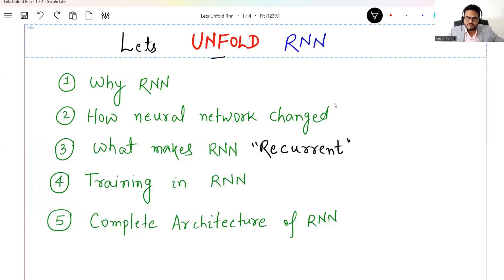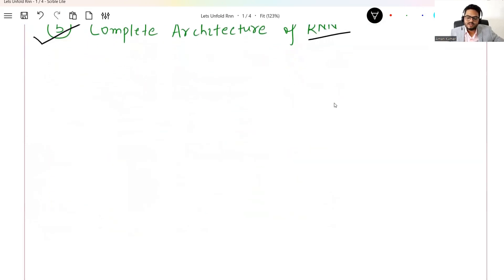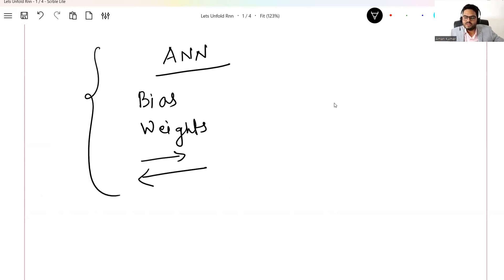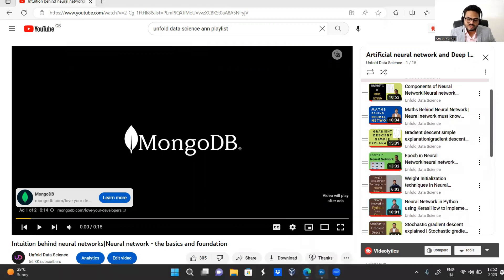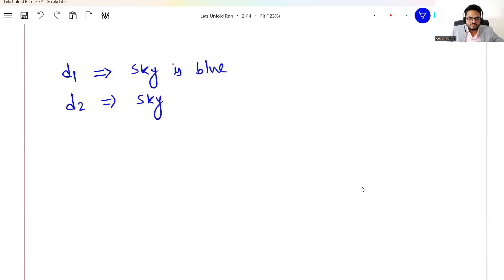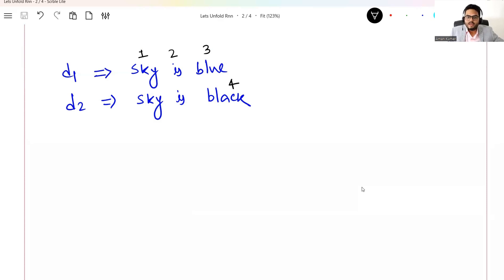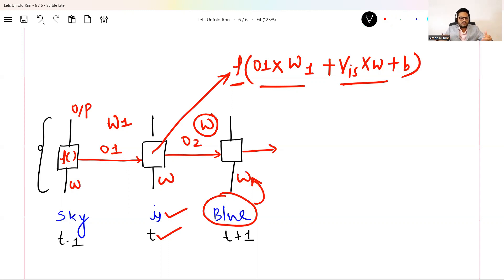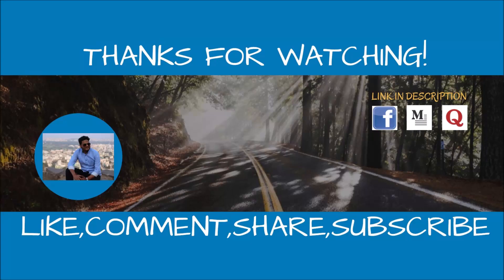Lets Unfold RNN| Recurrent neural network explained | Recurrent neural network complete tutorial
Lets Unfold RNN| Recurrent neural network explained | Recurrent neural network tutorial

Topics for the video:
recurrent neural network,
recurrent neural network for time series prediction,
recurrent neural network explained,
recurrent neural network tutorial,
recurrent neural network python,
recurrent neural network pytorch,
recurrent neural network example,
rnn deep learning,
rnn example,
rnn explained,
rnn lstm,
rnn architecture,